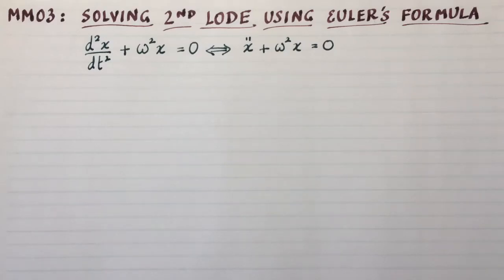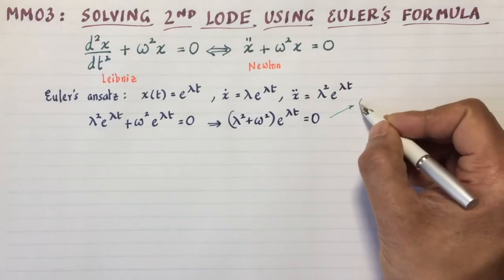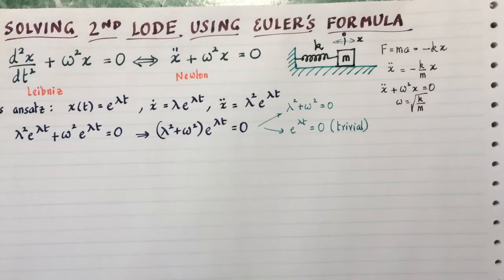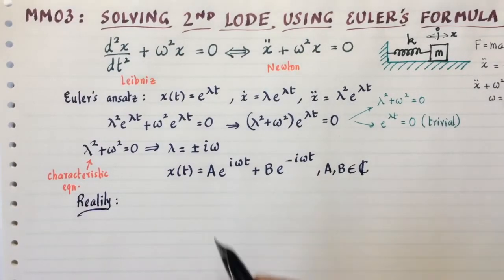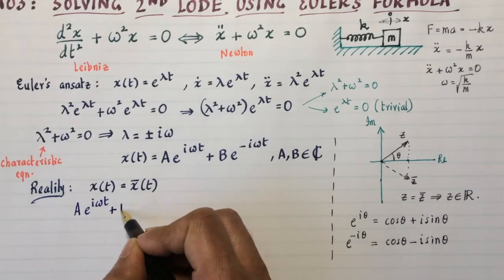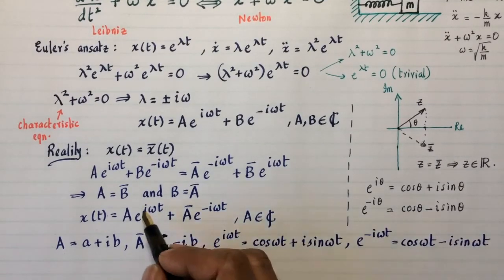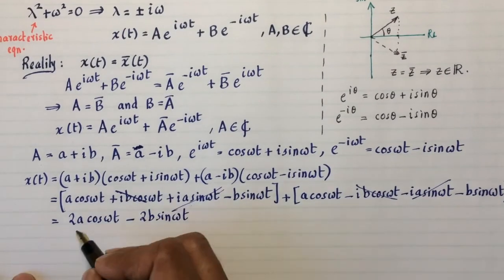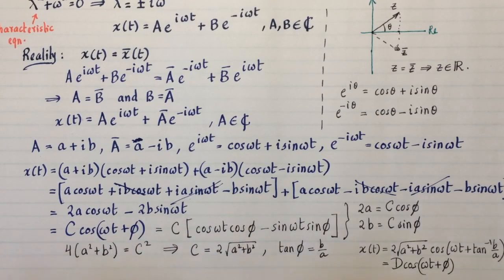MM03: Euler ansatz